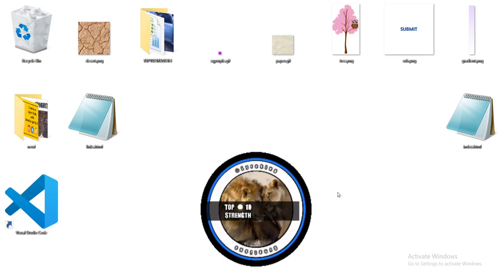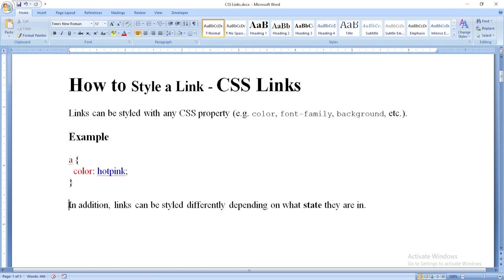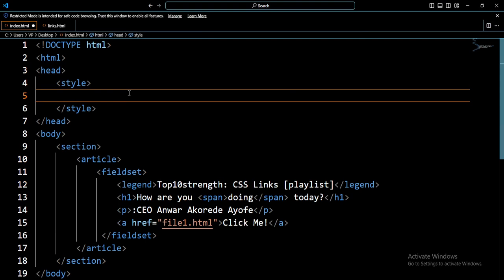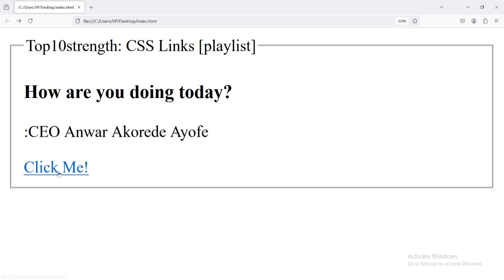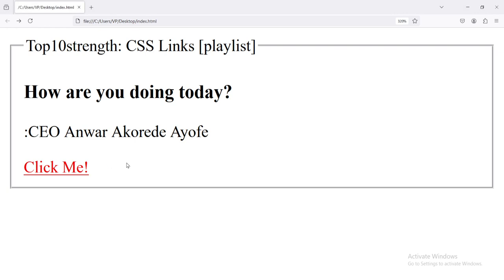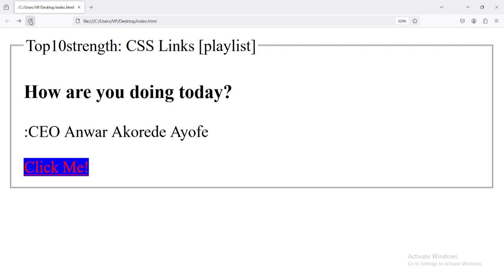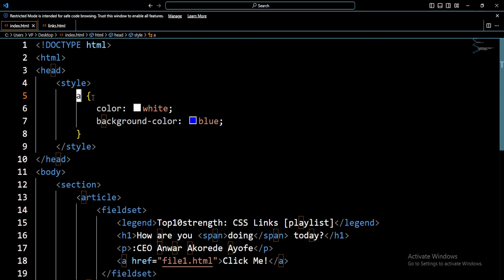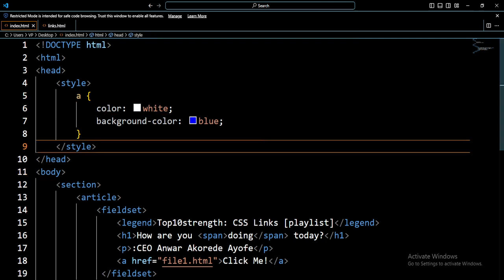Haa... 😲 Html CSS Tutorial: 294 How to Style a Link - CSS Links